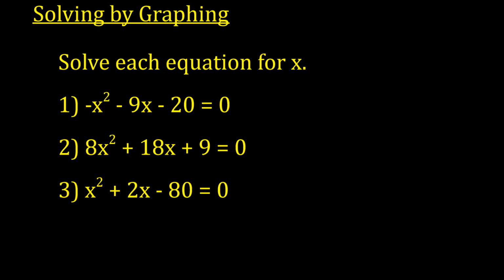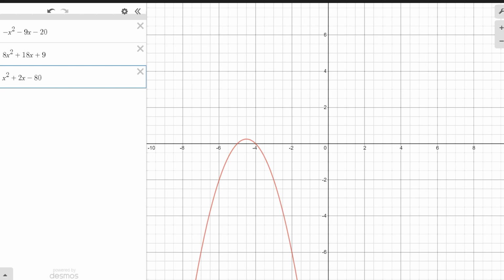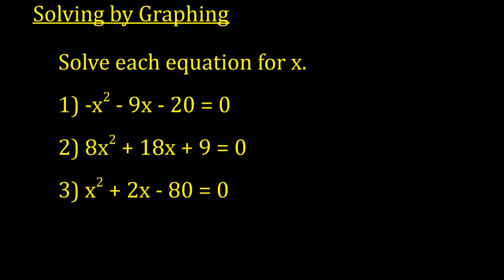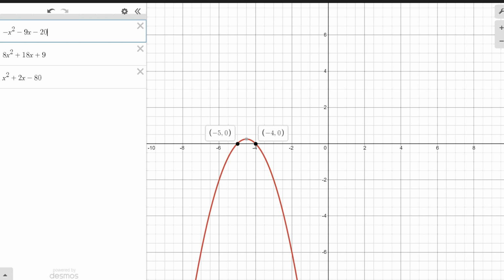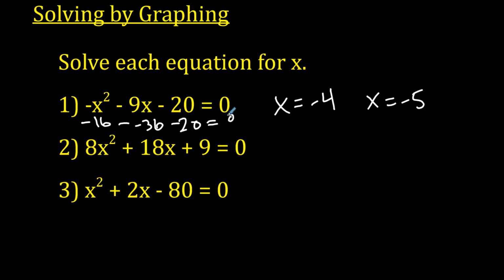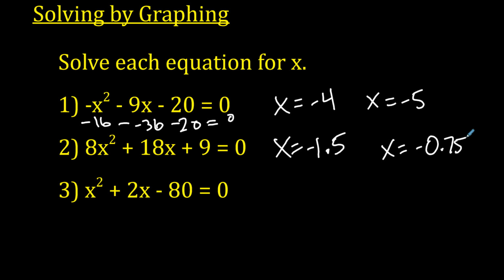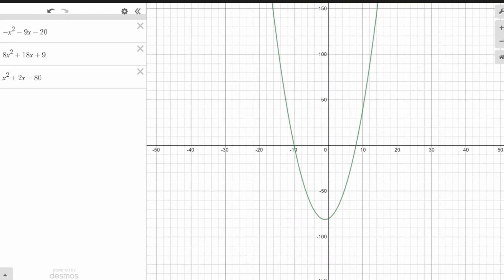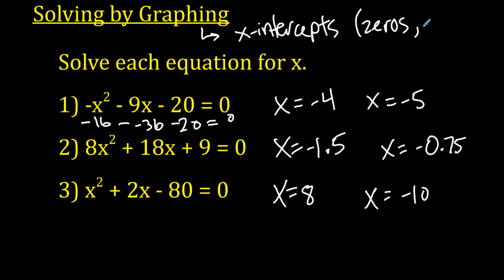Solving Quadratic Equations by Graphing with Desmos